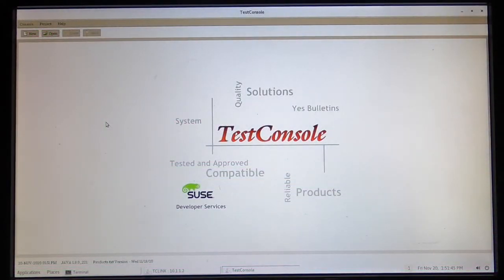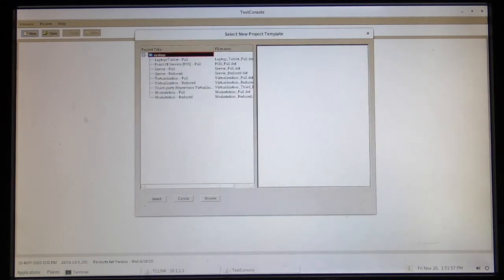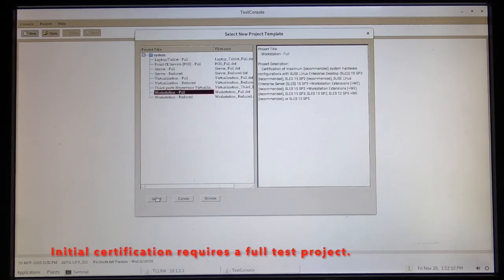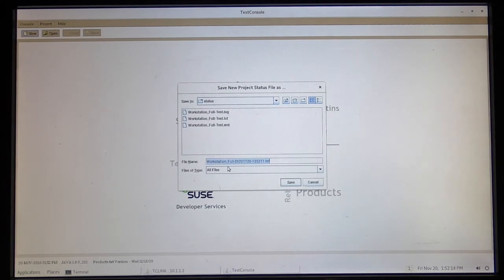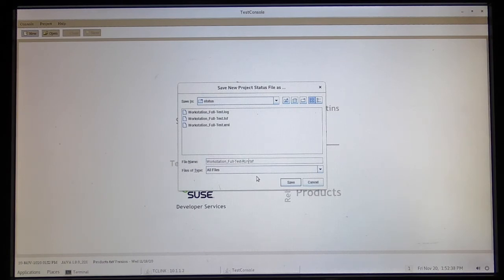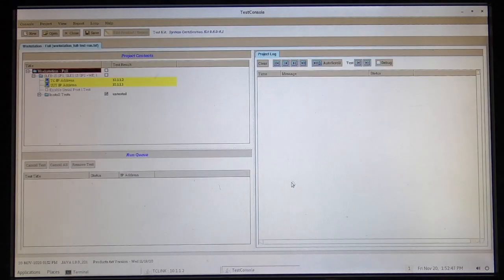Create New Test Project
In this video we cover how to create a new test project for certification testing and go over the naming convention for your new project.